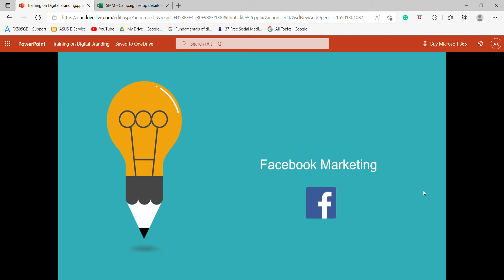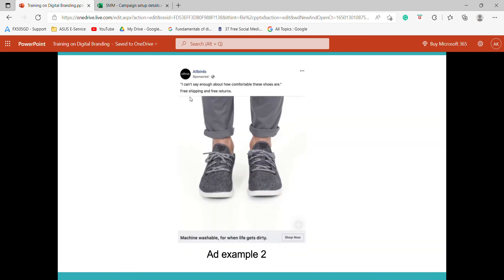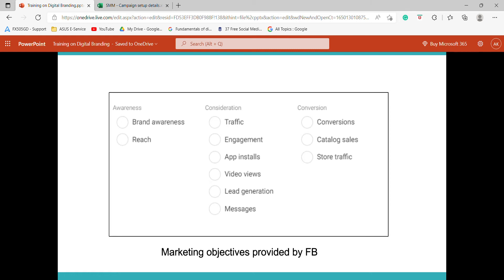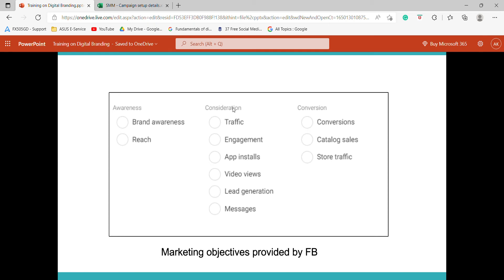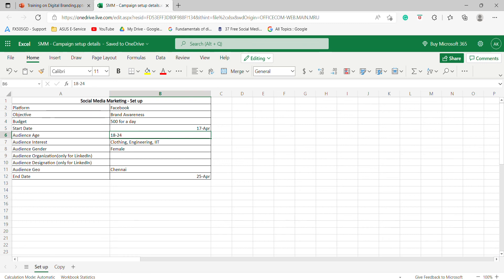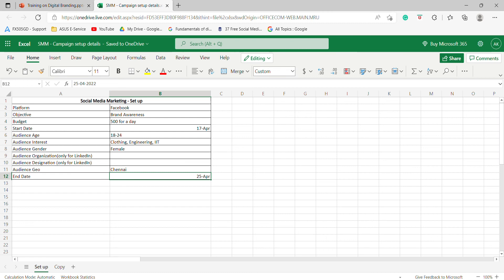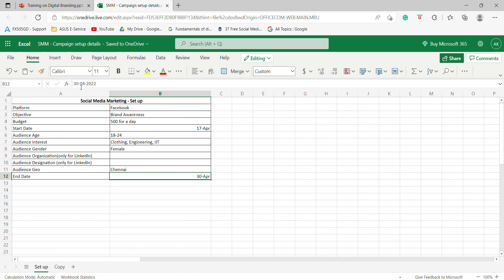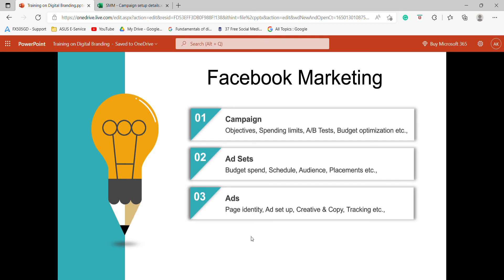Facebook Ads Tutorial series 2023 | Facebook Ads step by step - EP 1 | Facebook Marketing in Tamil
Facebook Ads Tutorial series 2023 |  Facebook Marketing in Tamil | Facebook Ads step by step

In this video, we are going to discuss what is Facebook Ads, and how to do FB Ads. We will be covering FB ad type examples, Marketing Objectives by Facebook, Facebook ads manager overview.

Digital Marketing Tamil channel is aimed to create beginner videos on Social Media, SEO, and SEM.